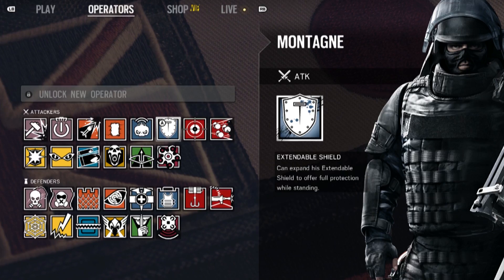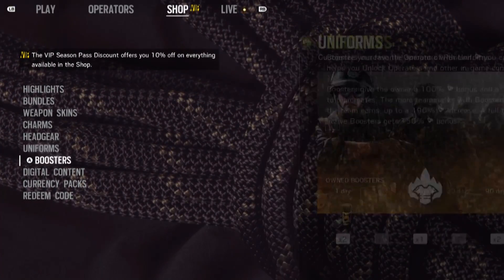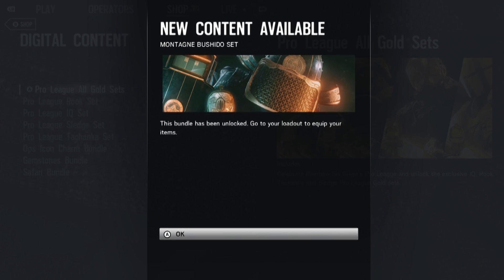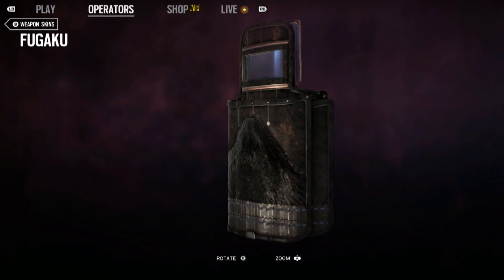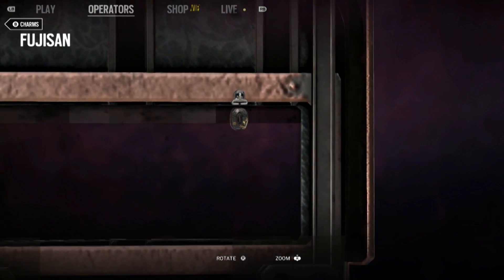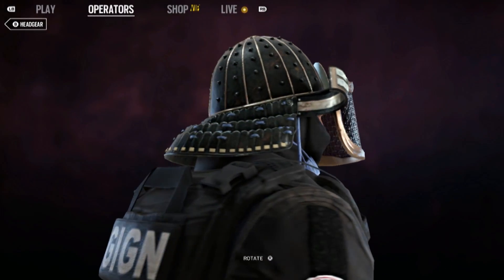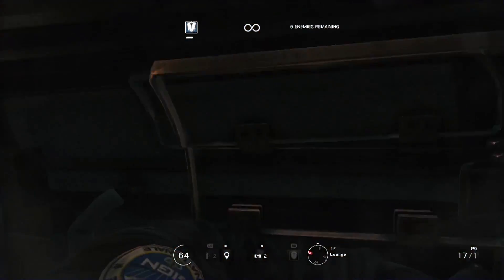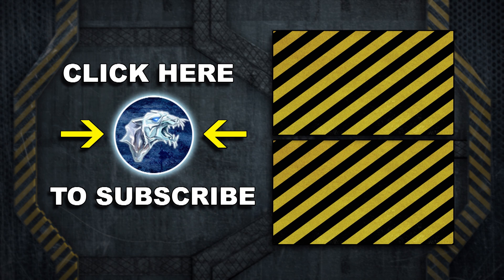Rainbow Six Siege - In Depth: SHIELD SKIN BUNDLE PACK